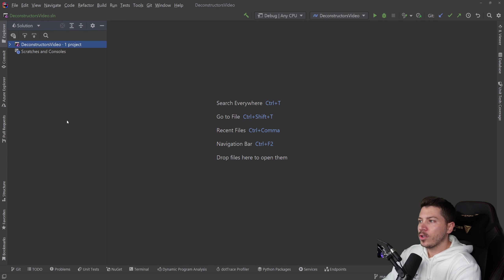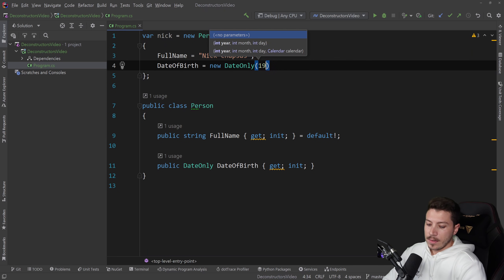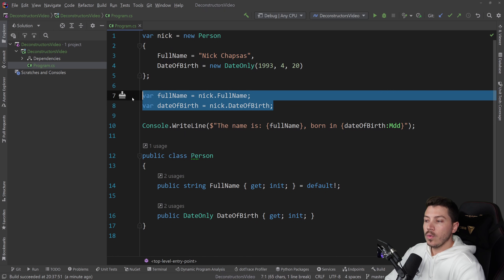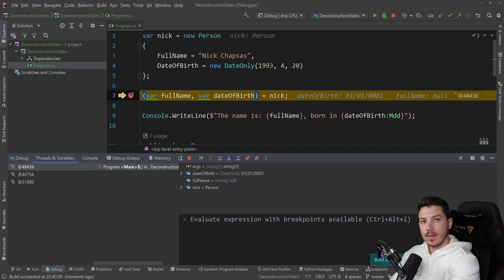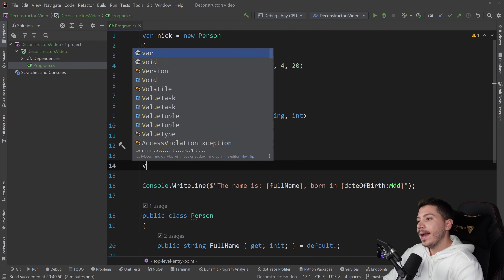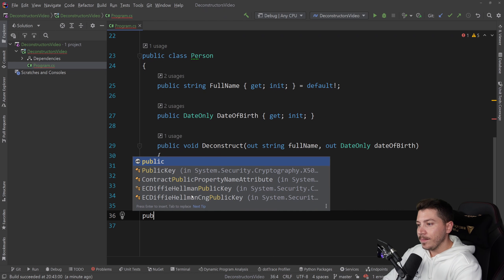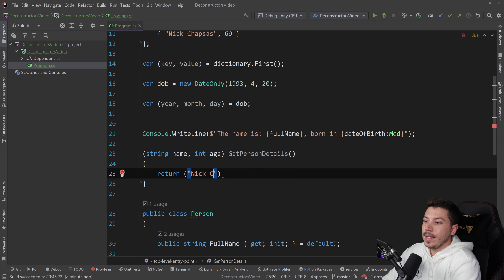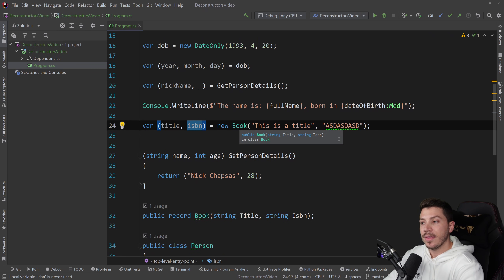How type deconstruction keeps your C# code clean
Hello everybody I'm Nick and in this video I will talk a feature called deconstruction in C#. It is a feature I really see underutilized and I'd like to change that by showing you how awesome it is.